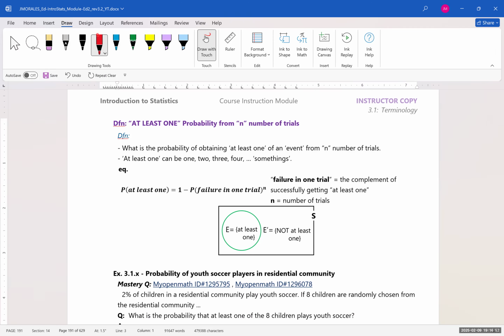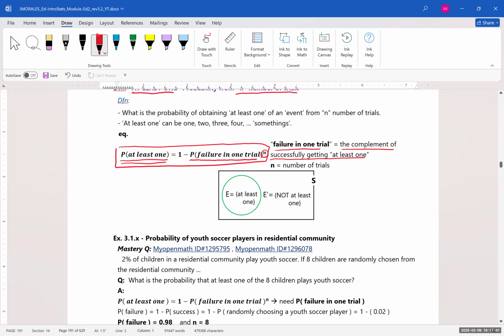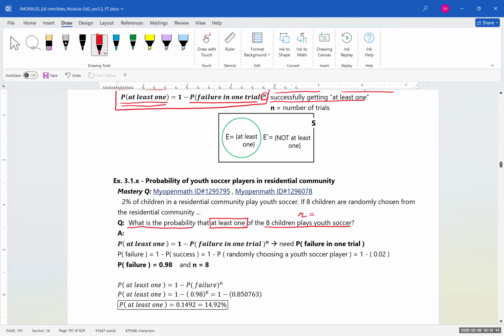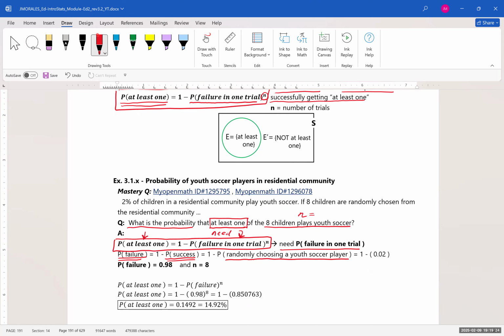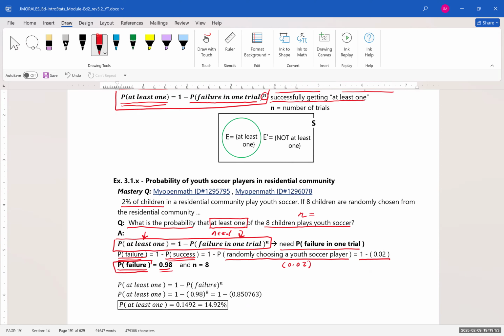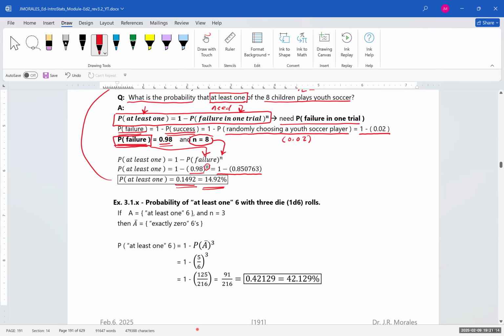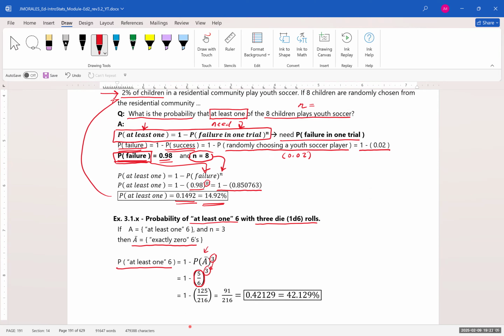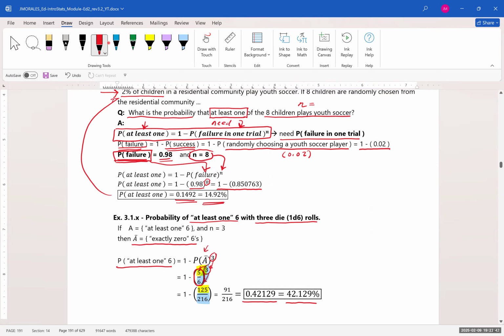IS-3.1-Dfn-Ex-At Least One prob from n trials